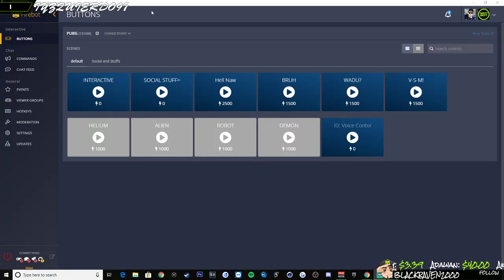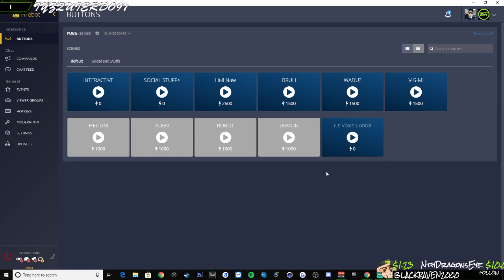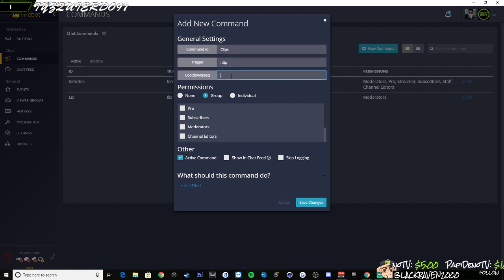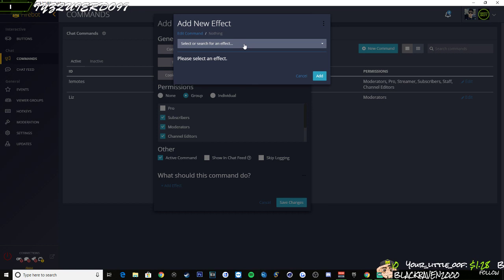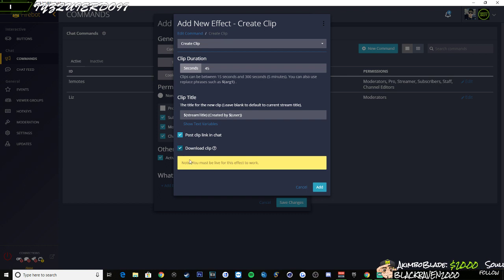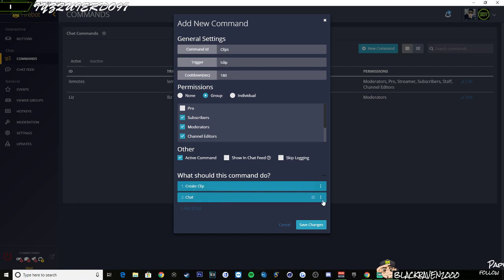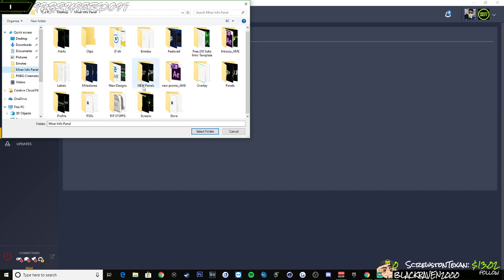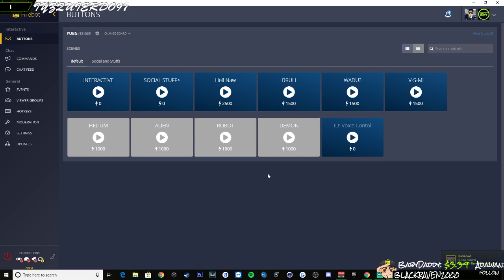Creating a Mixer Clip command via Firebot!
This is judt a small tut on how Mixer partners can create a clip command using Firebot. Enjoy!